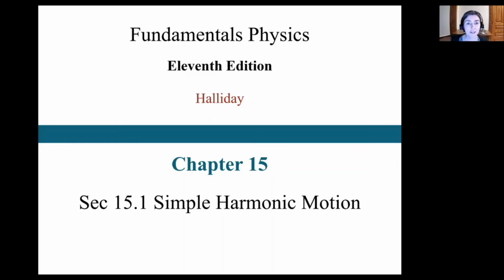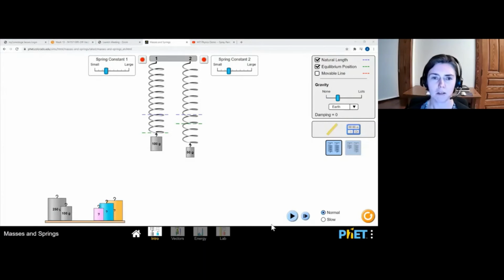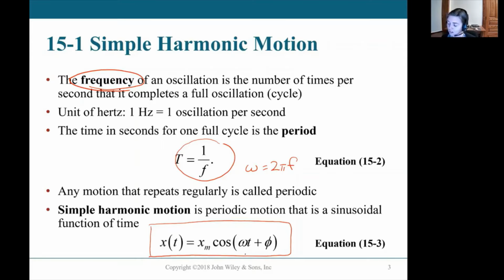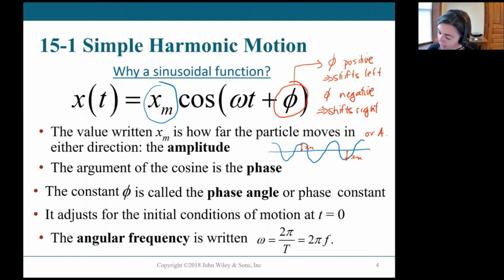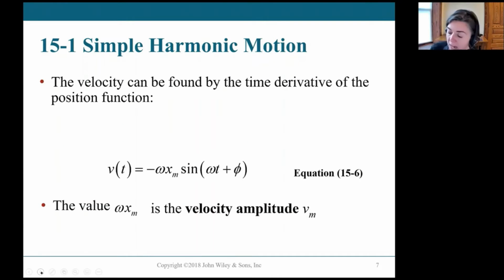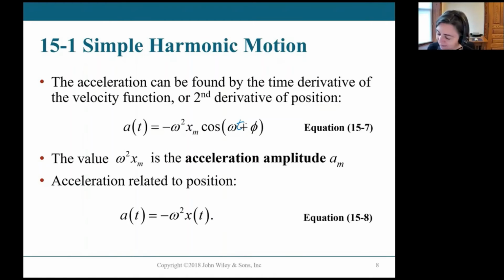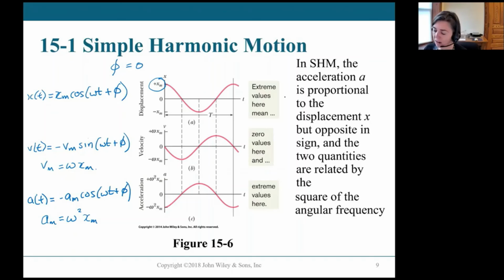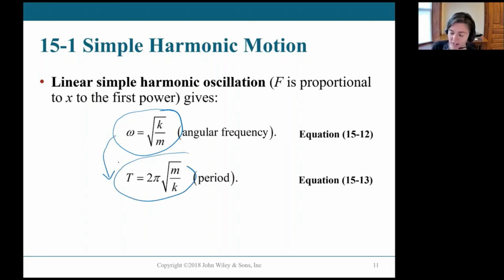PHYS71095 Week 13 Video 2 Sec 15 1